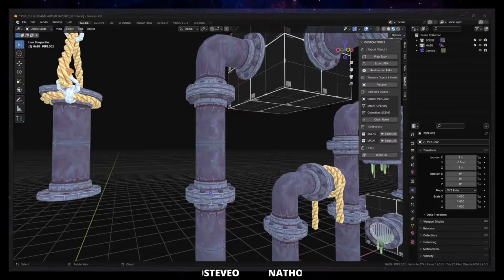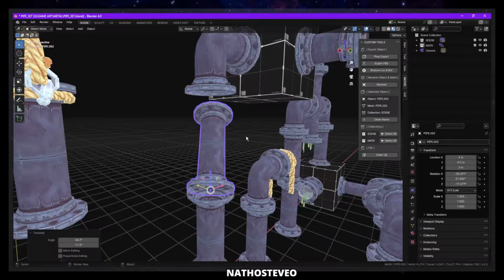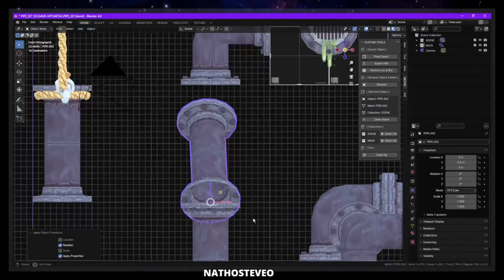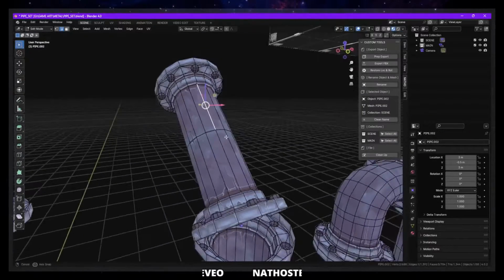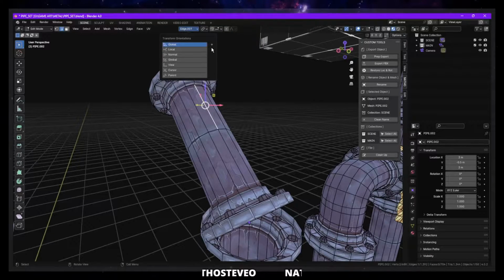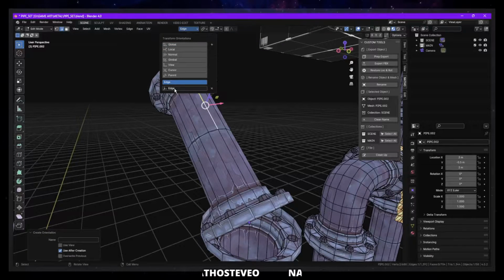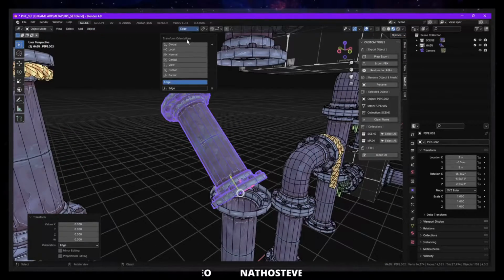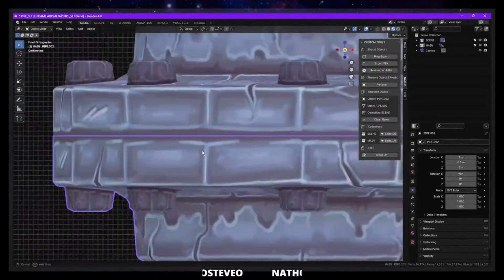HOW TO STRAIGHTEN OBJECTS [ BLENDER ]